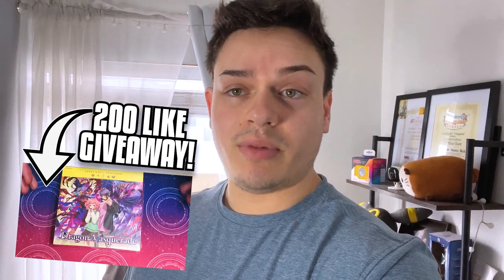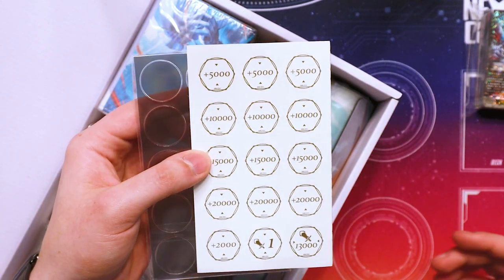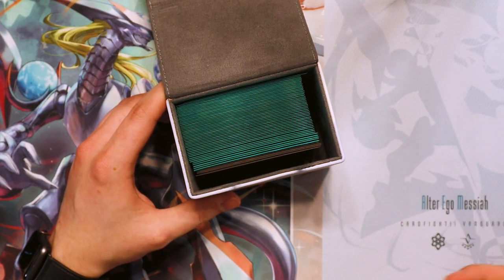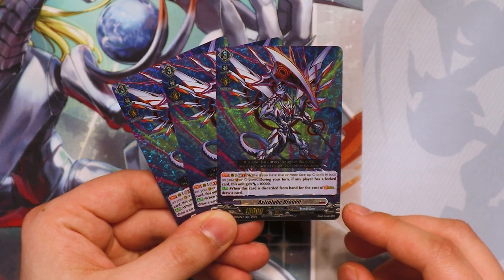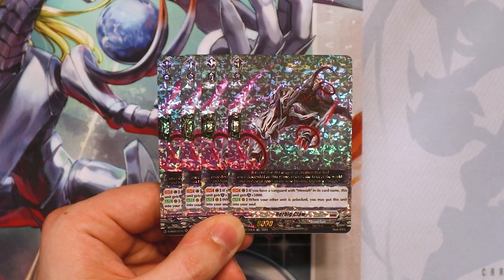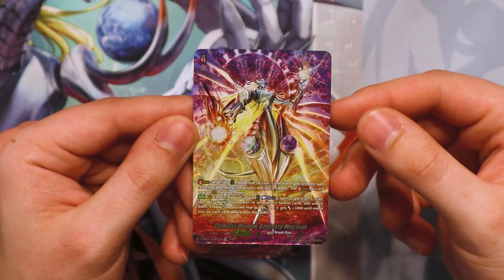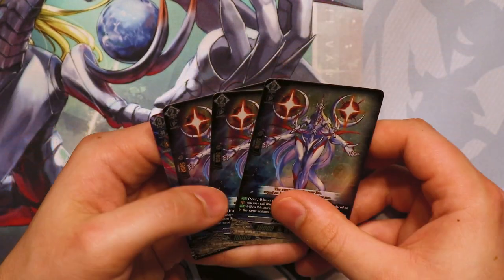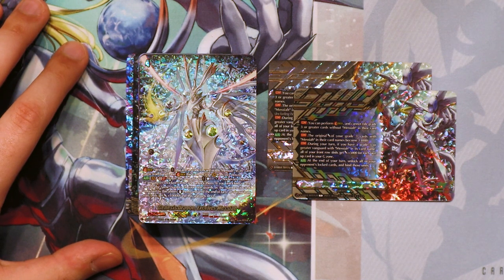MESSIAH! Stride Deckset Unboxing! | Cardfight!! Vanguard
Today we're opening up the Stride Deckset for Messiah!